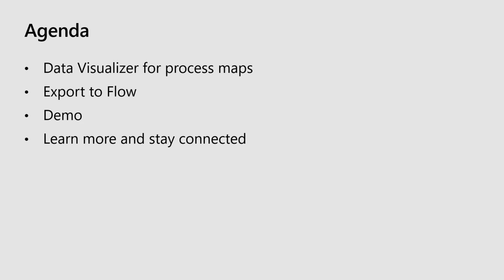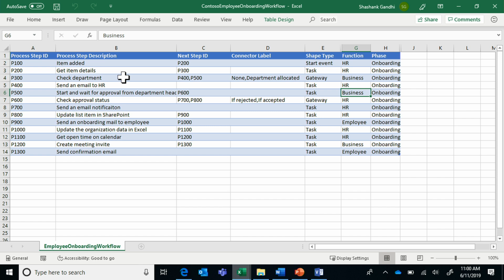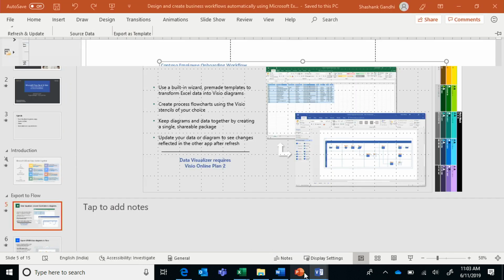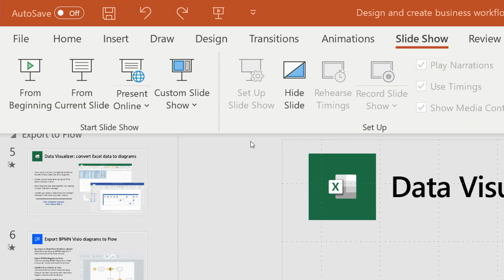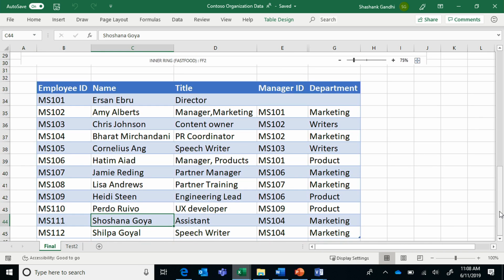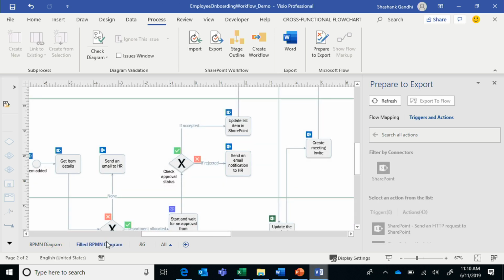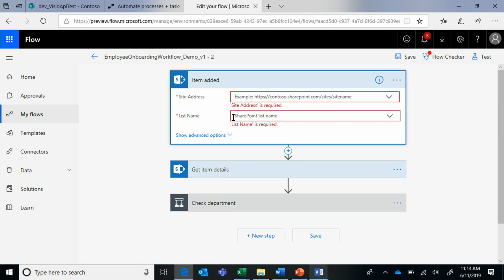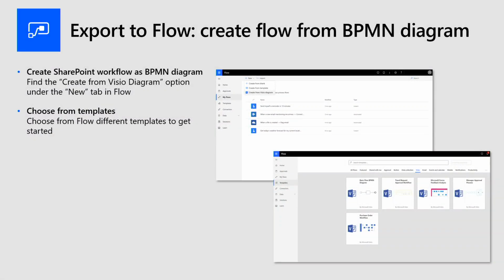Design and create business workflows automatically using Microsoft Excel Flow and - THR2008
As business process owners, have you ever wanted to turn a complex business process diagram into an automated workflow seamlessly? With Microsoft Flow, business owners can already build workflows that automate time-consuming business tasks and processes with ease and simplicity. On the other hand, Microsoft Visio has always been the tool of choice when it comes to documenting these processes and workflows. Now, with Visio’s import from Excel and export to Flow feature, the business owner can create process diagrams automatically from data or draw them on canvas and with a single click export the workflow to Microsoft Flow. Learn how to create these flowcharts and workflows automatically with a few simple clicks using Microsoft Excel, Visio, and Flow. This session is also highly recommended for those who have used SharePoint designer for creating workflows.